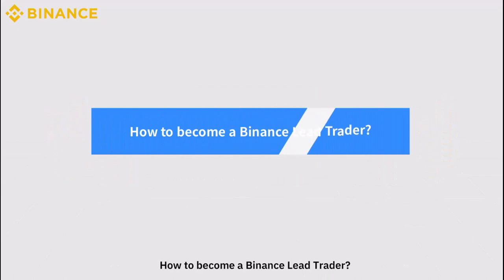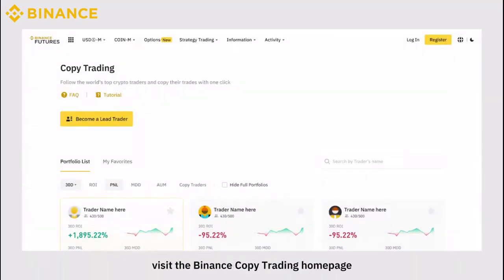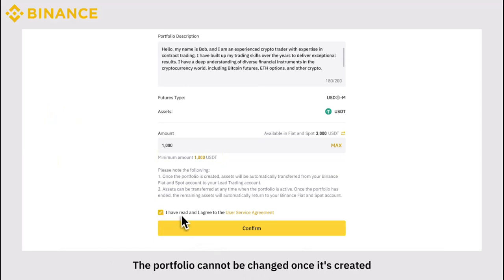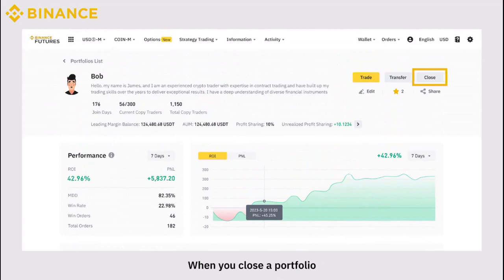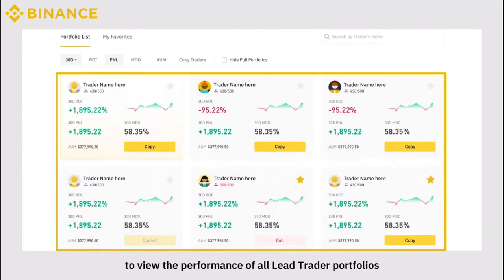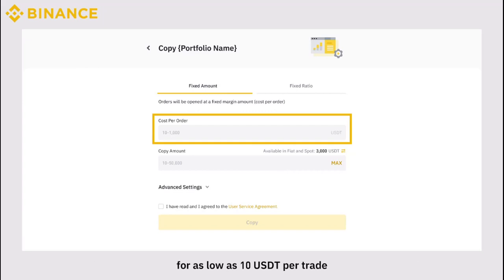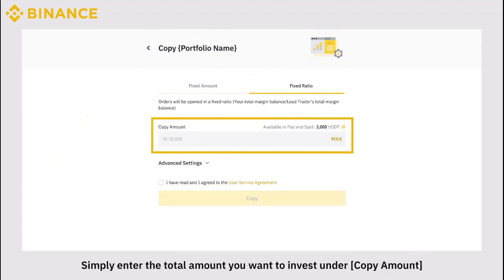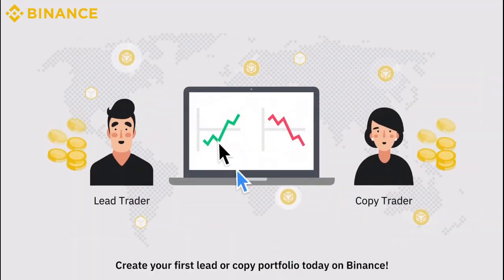Copy Trading with Binance for beginners with Artificial intelligence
Learn How to copytrading with Binance and become a Millionaire with Artificialintelligence